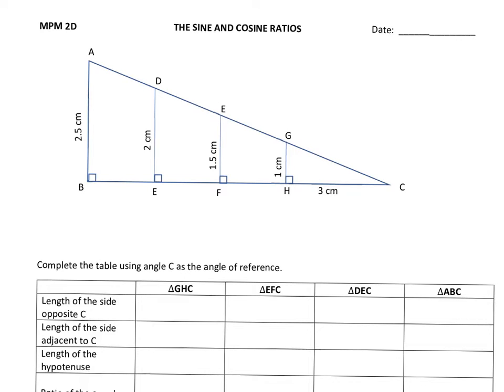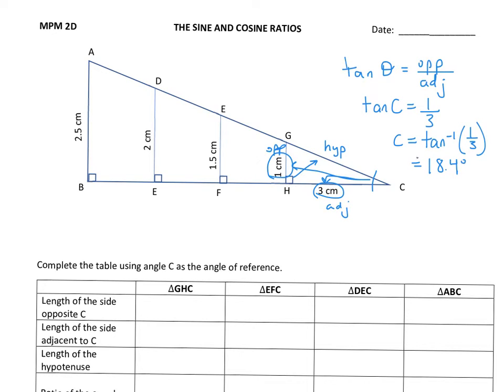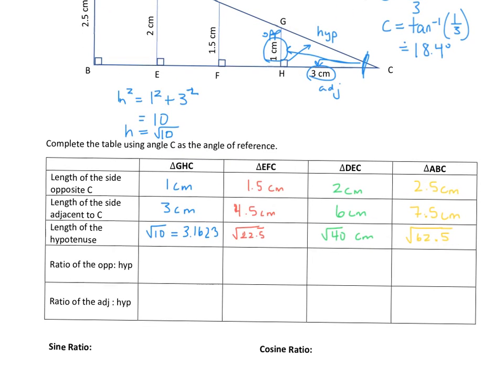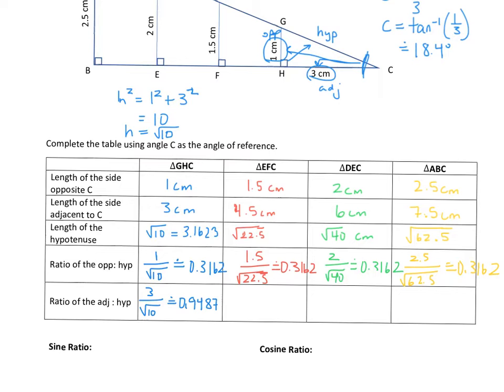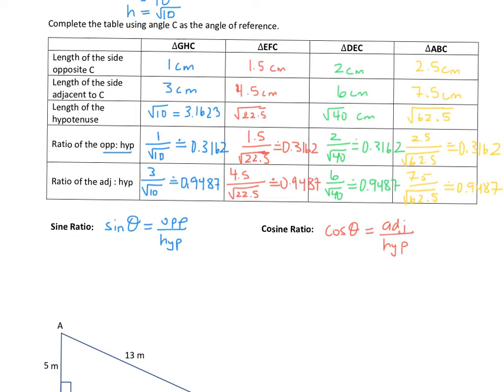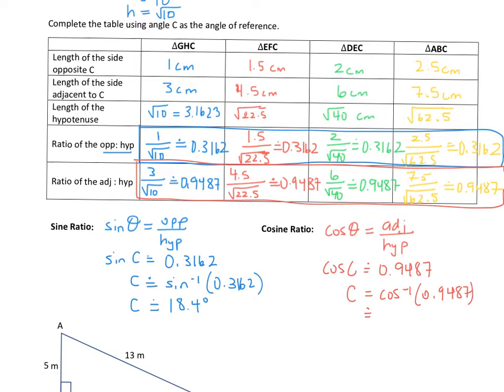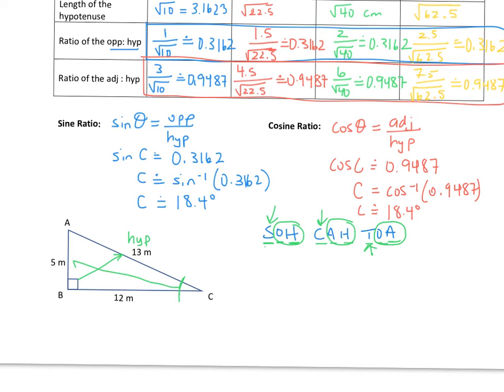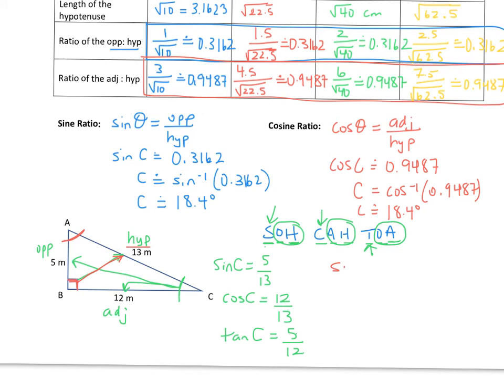MPM 2D 7.4A Sine And Cosine Ratios